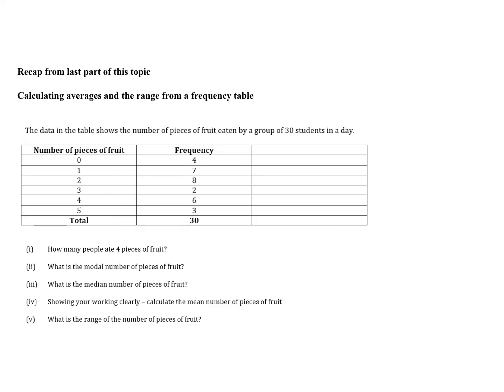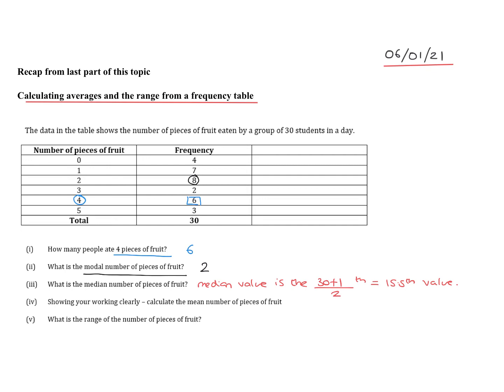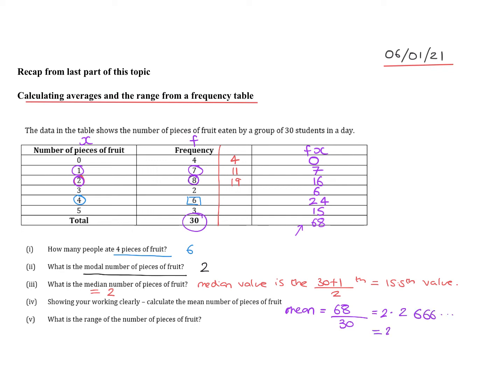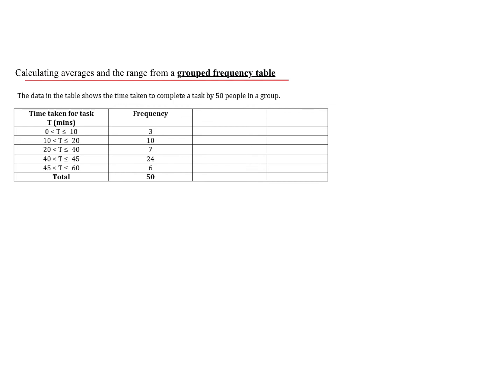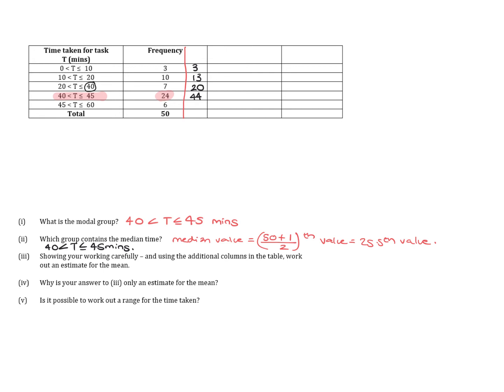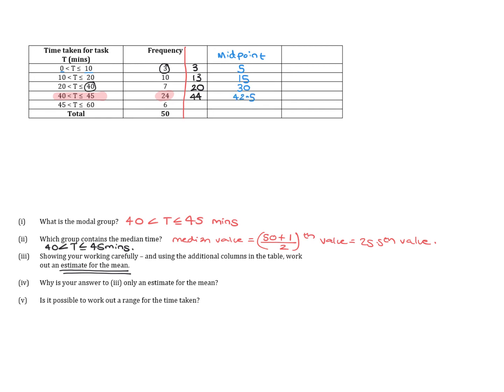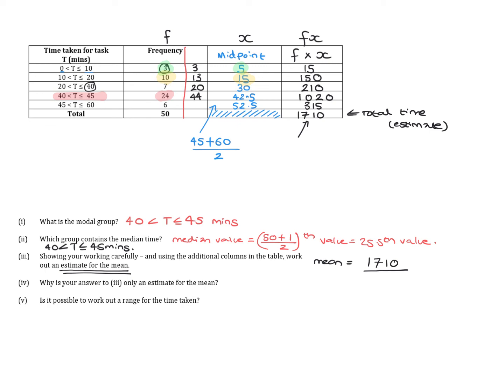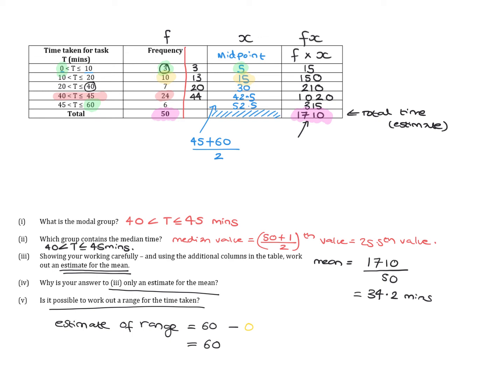Year 9 Video Lesson for Thursday 6th Jan 2021.mp4